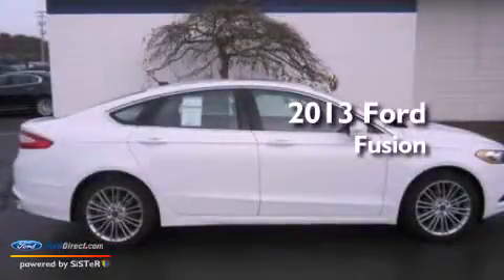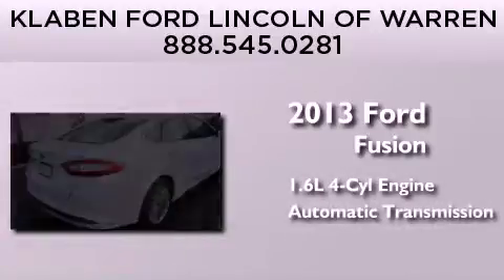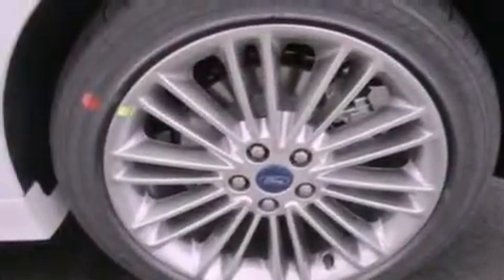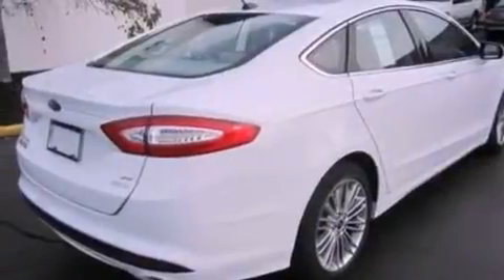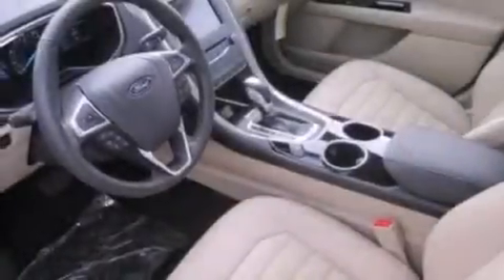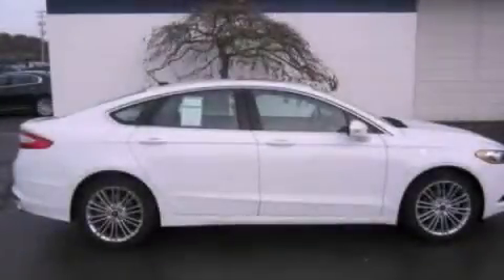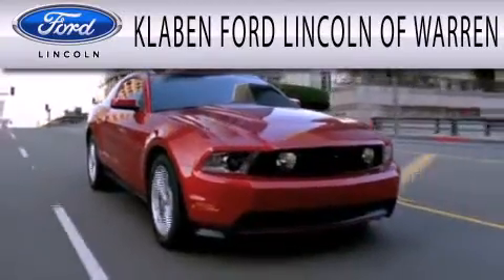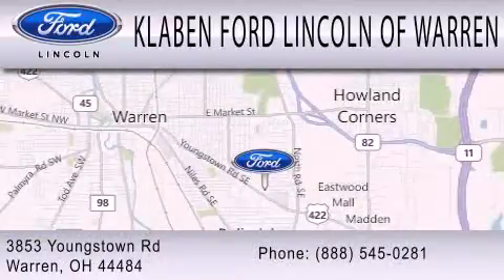2013 Ford Fusion Warren OH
Year : 2013
 Make :
 Model :
 Engine : 1.6L I4 16V GDI DOHC TURBO
 Trans . : AUTOMATIC
 Exterior : OXFORD WHITE
 Miles : 17
 Interior : DUNE
 Stock : 3005FD